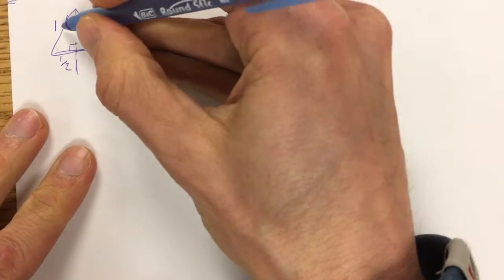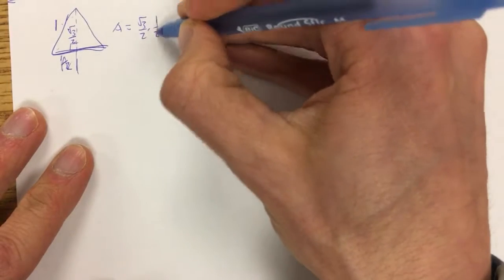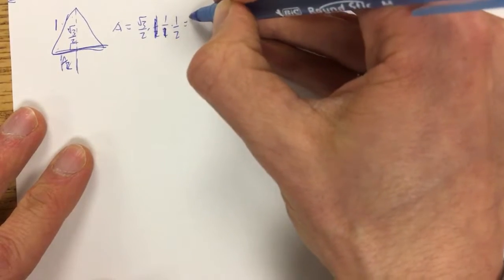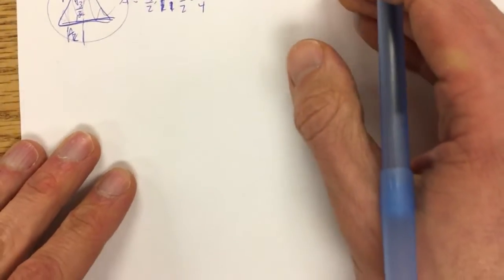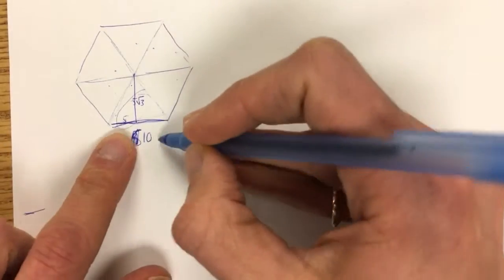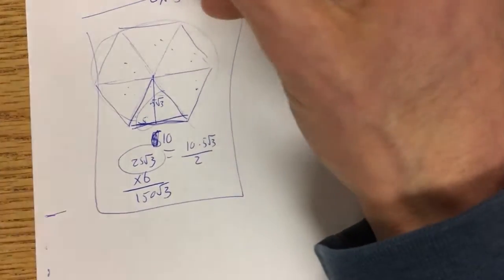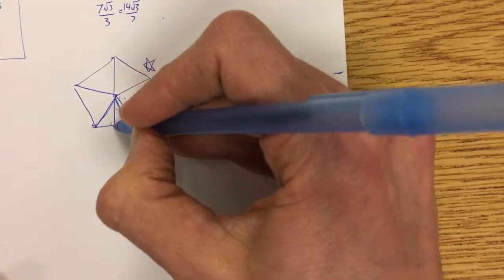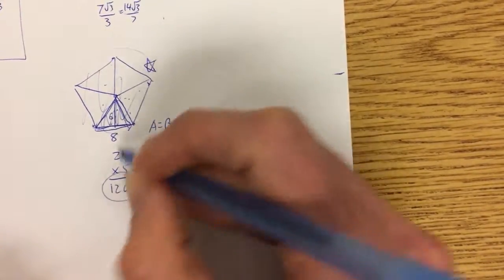Virtual before school math assistance for a worksheet 10-2 for absent geometry student